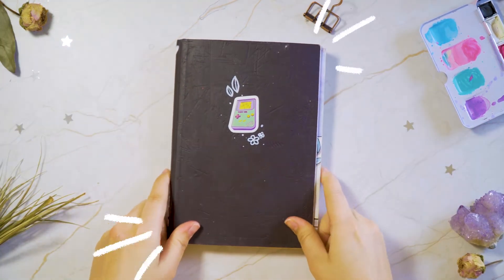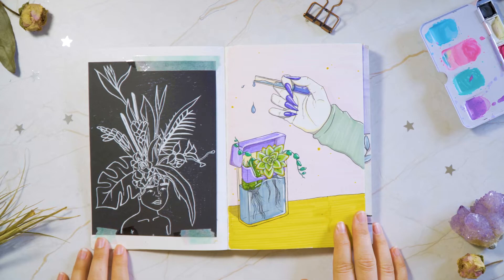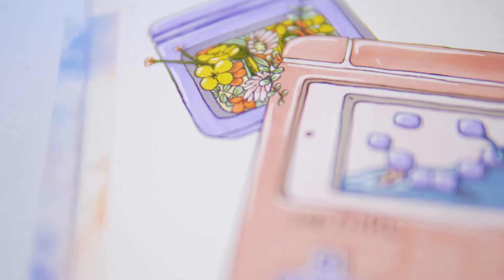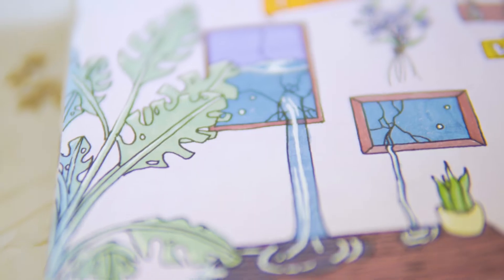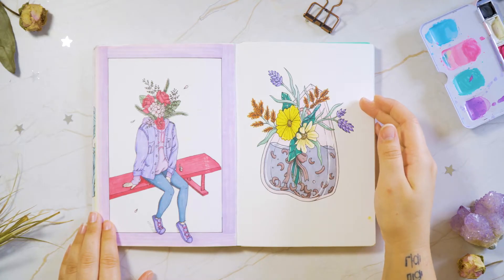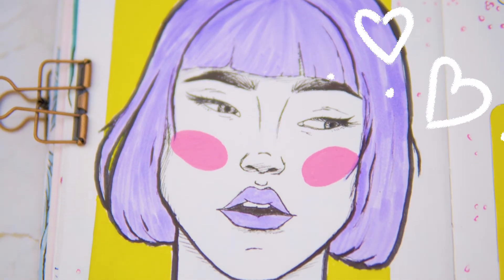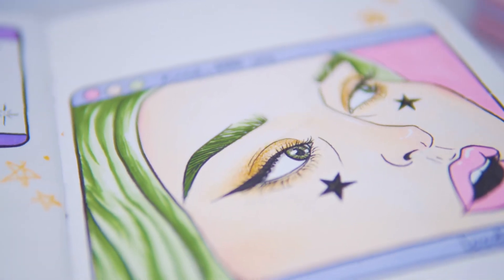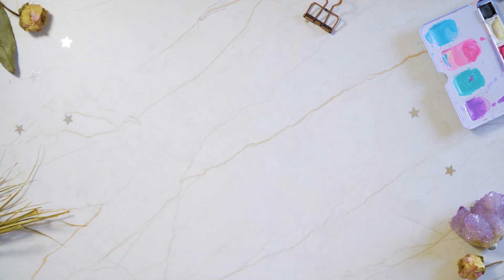sketchbook tour ✧･ﾟ:*:･ﾟ☆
This is the sketchbook where I went through a phase where everything needs to be perfect!! And I'm done with that!! Sketchbook from now on are going to be freedom and fun. But I love this sketchbook, and I cherish it with my whole entire soul so here it is.

MY FAV ART SUPPLIES ♡
crayola supertips
my fav pen of all time!!
Posca paint pens (I have the small pack)
if i could go back in time, i'd buy the big pack of Posca
Prismacolor colored pencils I have
the Prismacolor colored pencil I'd get if I could go back lol
Prismacolor Col-erase for sketching
go-to collage tape
i simp for this eraser idk
mildliners (literally use these everyday)
i LOVE the tombow markers i have, but i'm not rich enough to buy the full pack lmao
fav sketchbook of all time
Paul Ruben watercolor palette
Himi Gouache palette
Best white gel pen
Corner rounder
Ohuhu brush markers

Camera Gear 🎥:
Sony a6400
w/ 18-105 f4 lens
Canon G7x ii
grey scale card